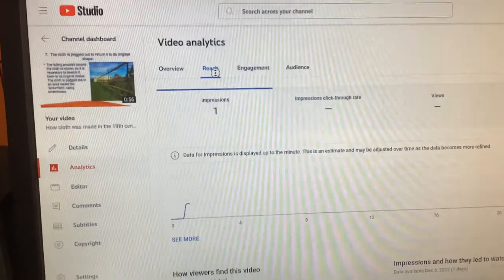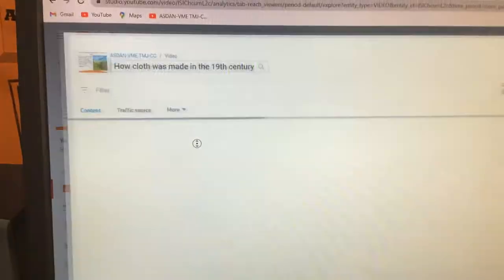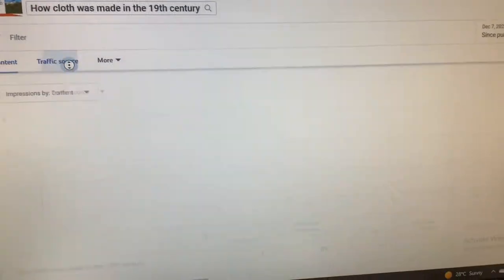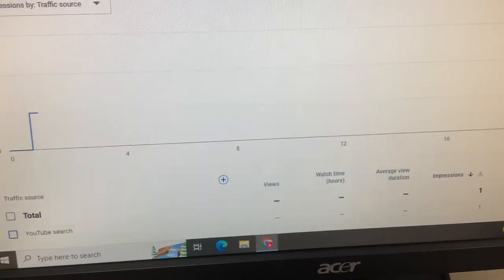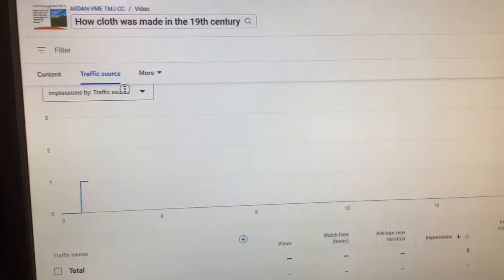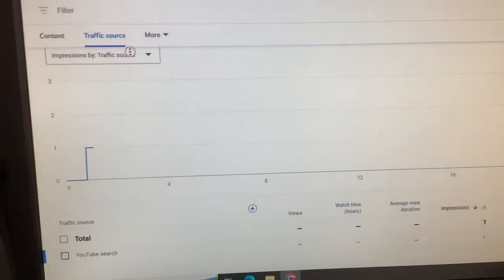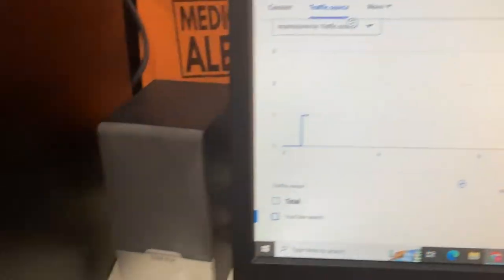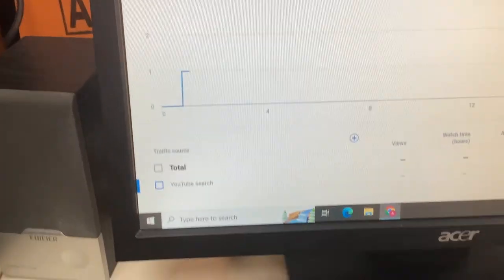Did I just trigger a glitch?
I noticed that the mouse cursor was strangely stuck as if I was still scrolling.